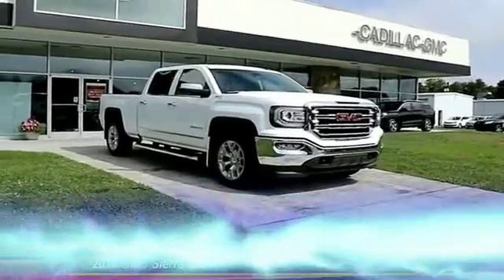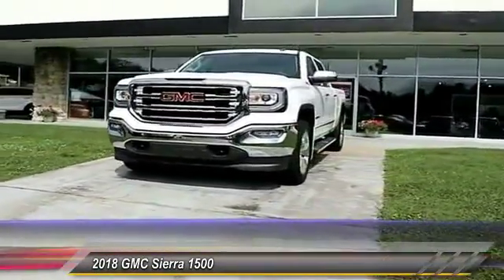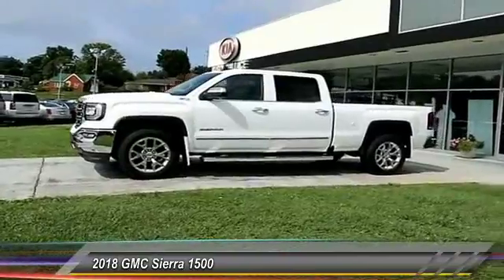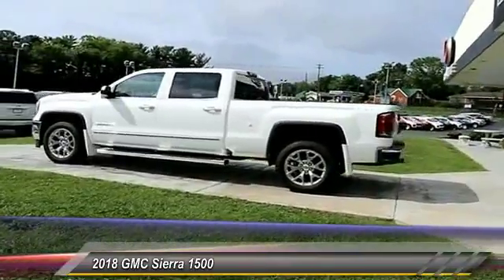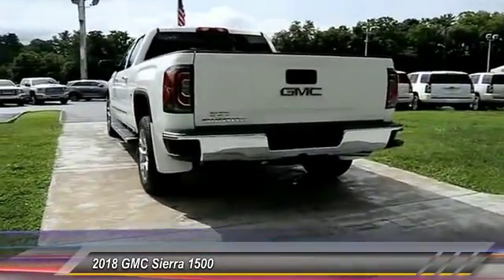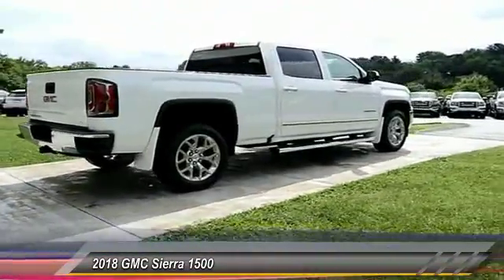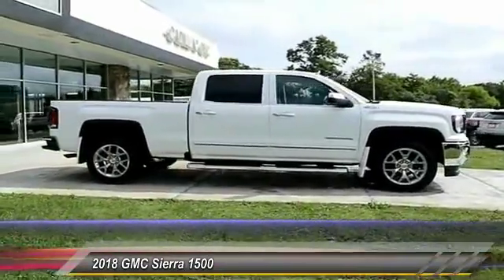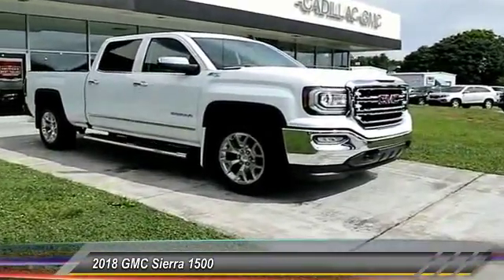2018 GMC Sierra 1500 New Rusty Wallace Auto Morristown, TN Live 11664